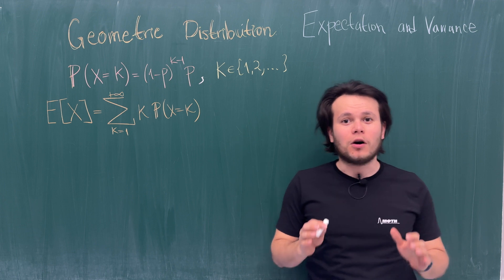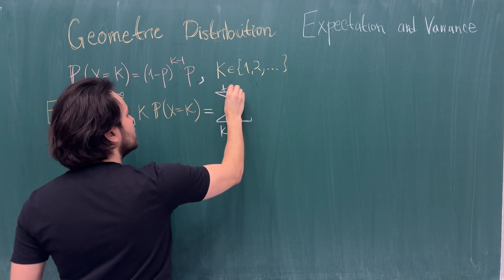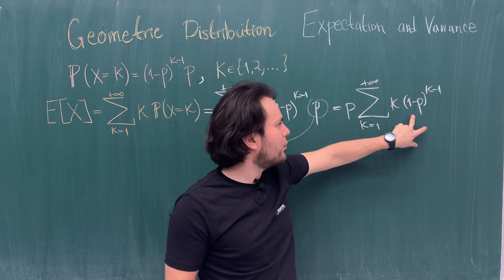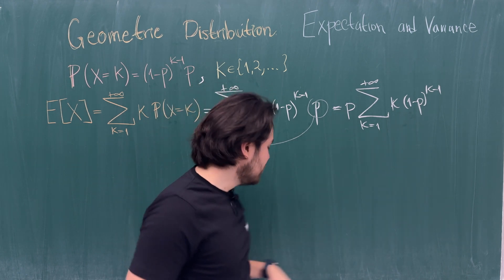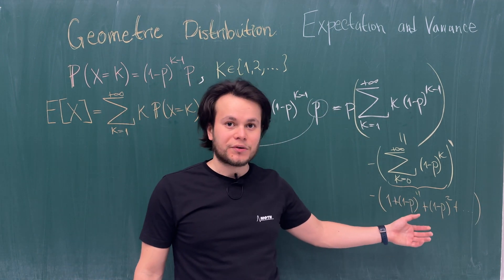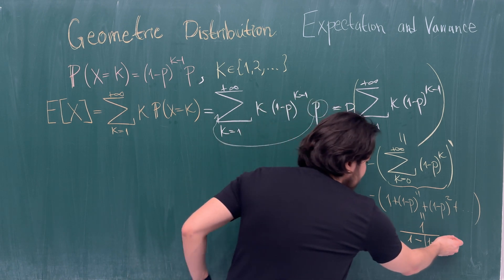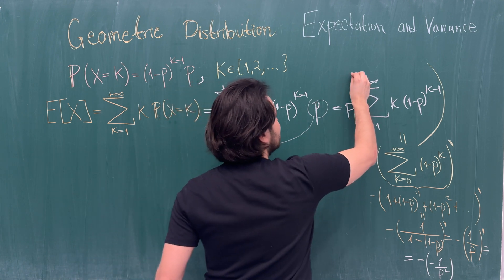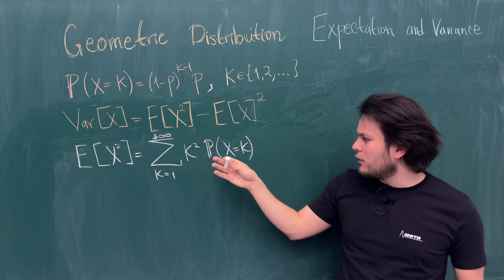Geometric distribution | Expectation & Variance | Step by step Solution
Skip to section:

0:00 - Introduction
1:00  -  Computation of Expectation
6:40  -  Computation of the Variance